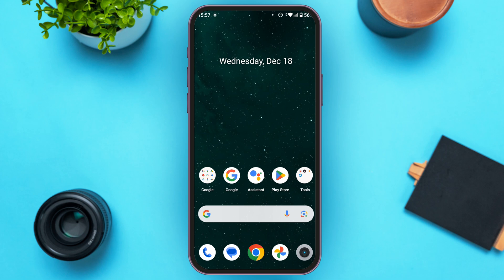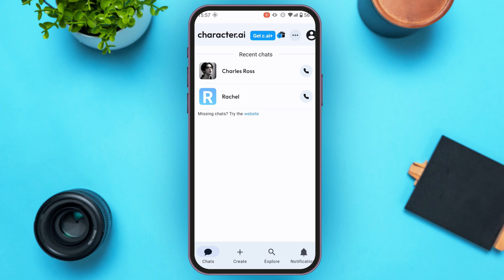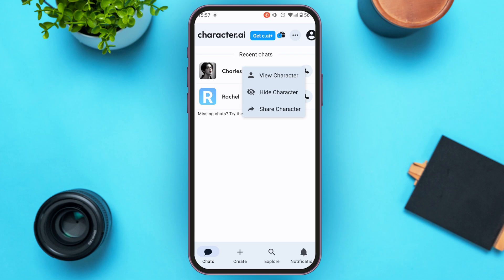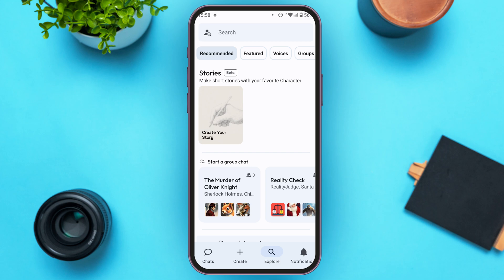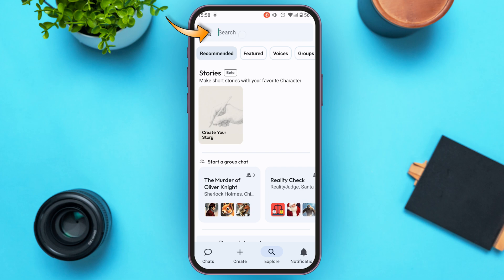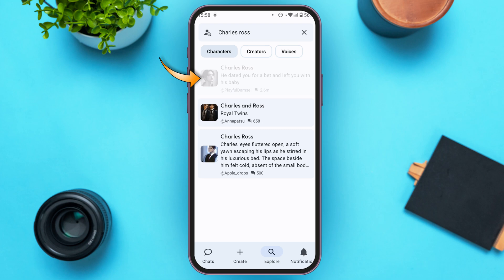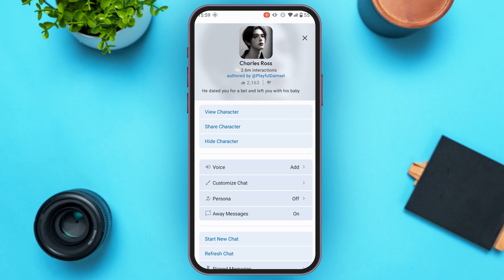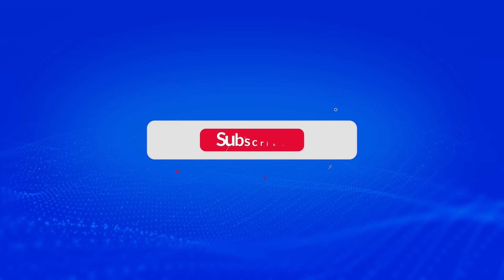How To See Hidden Character In Character AI 2025 | Reveal Hidden Characters in Character AI Chats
Wondering how to access hidden characters in Character AI? This video explains the steps you can take to view hidden characters that may not be immediately visible, helping you explore all the features Character AI has to offer.